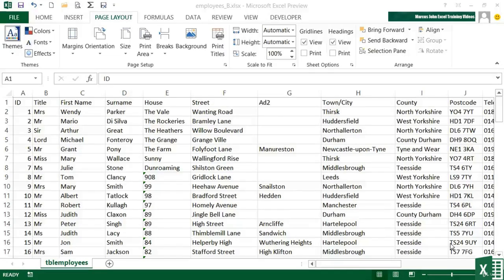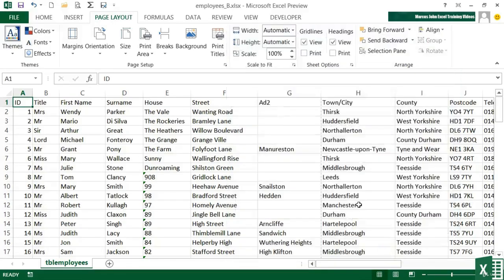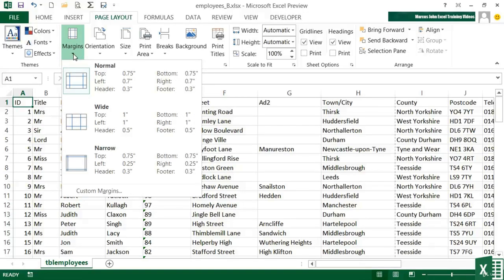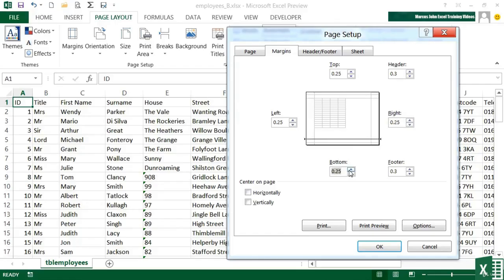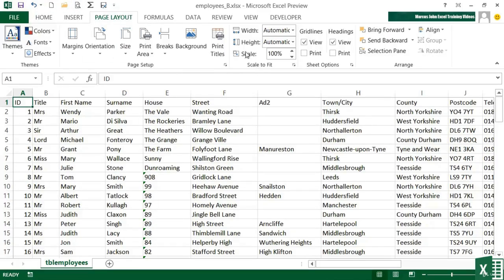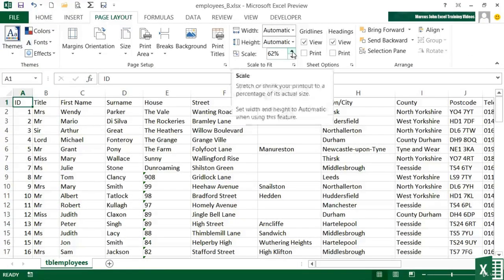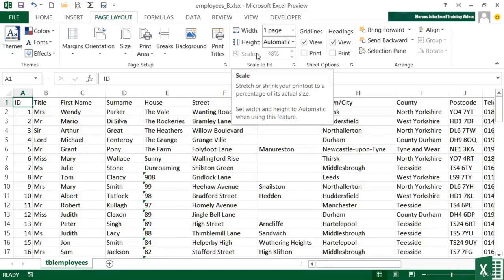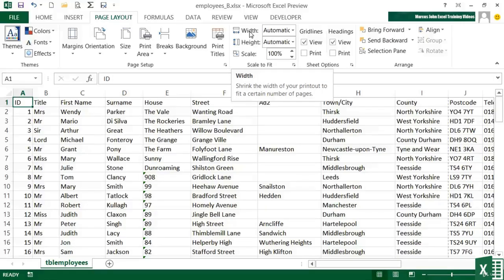How to Set Paper Size, Orientation, Margins & Scaling in Excel | Excel Tips & Tricks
This video covers:
Learn how to set paper size, page orientation, margins, and scaling in Excel.
This video shows how to adjust print settings to fit your worksheet perfectly on a page, control layout, and produce clean, professional printouts.
A useful skill for preparing reports, handouts, and formatted documents.

🎓 What You Will Learn in This Video:
✔ Step-by-step explanation